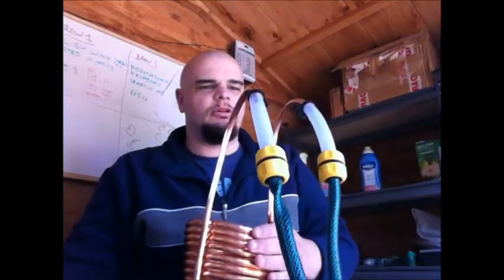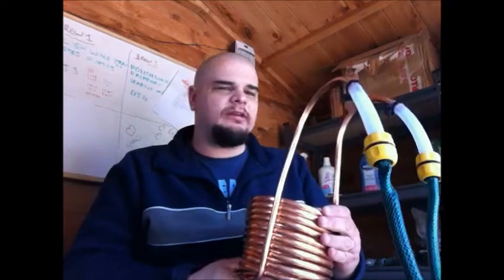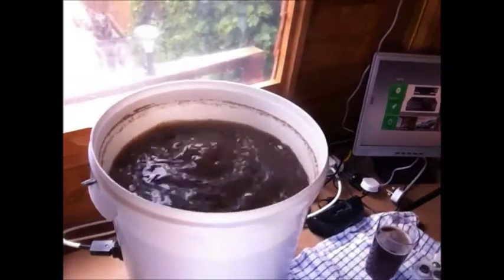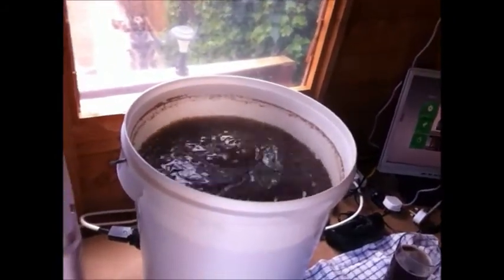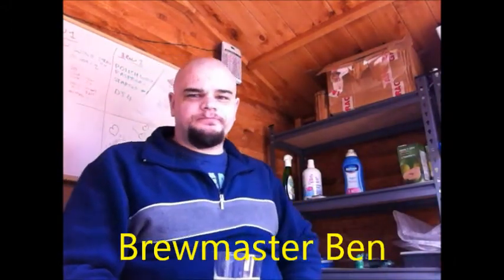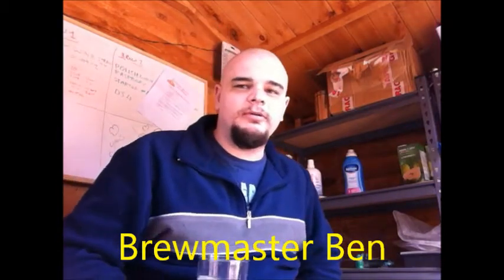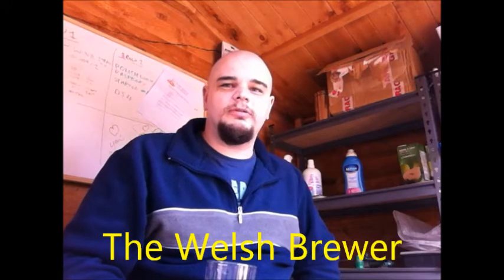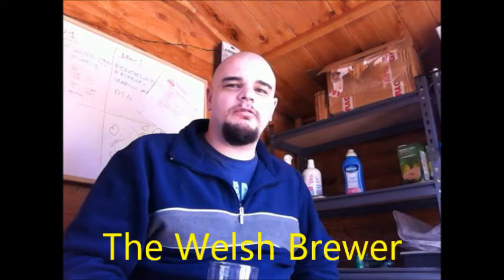HBW#5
Home brew Wednesday #5 just some random ramblings.